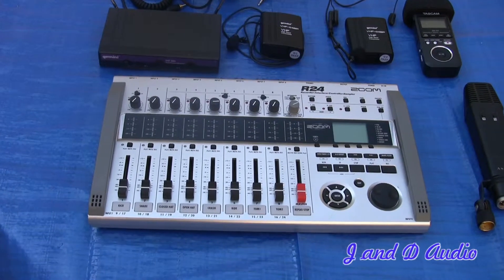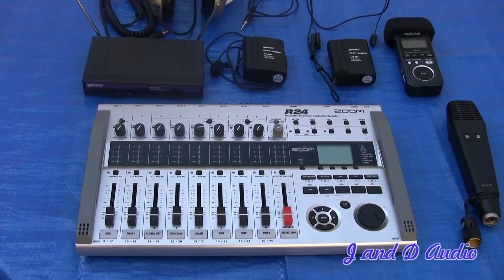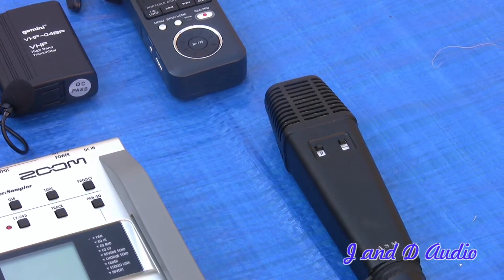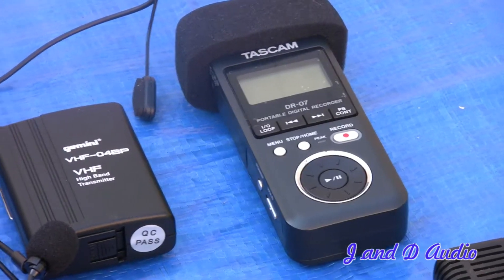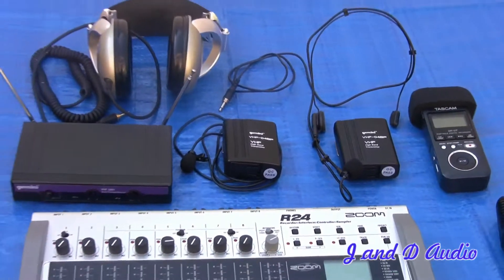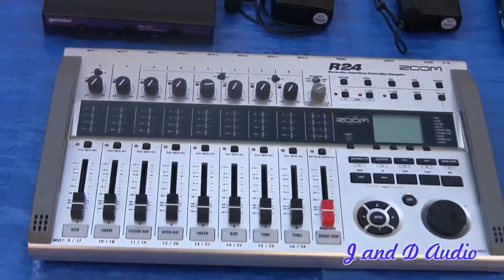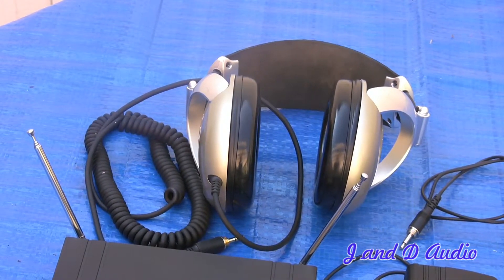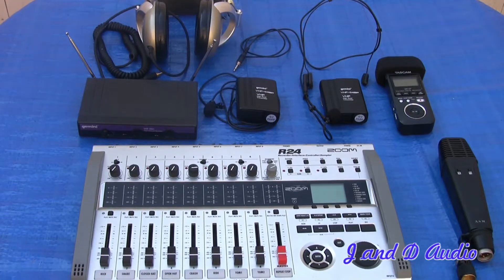ver2youtubeaudiostuff110711.mov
On location audio for video shoots